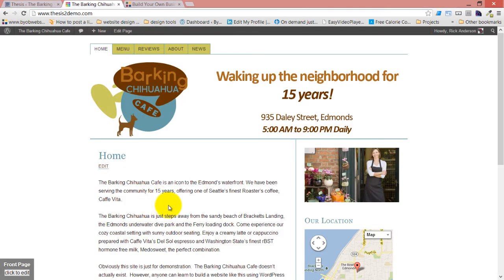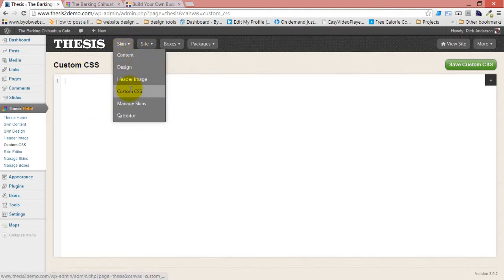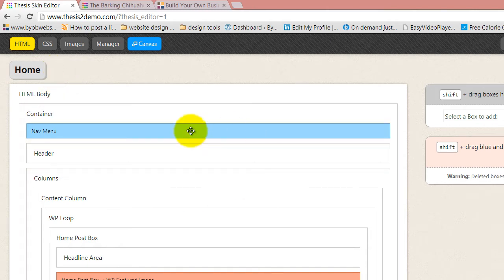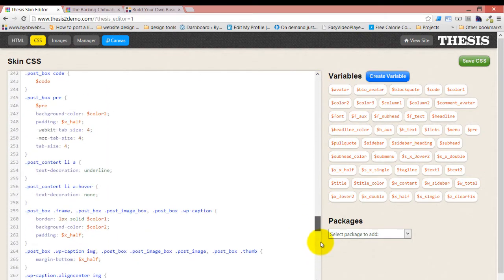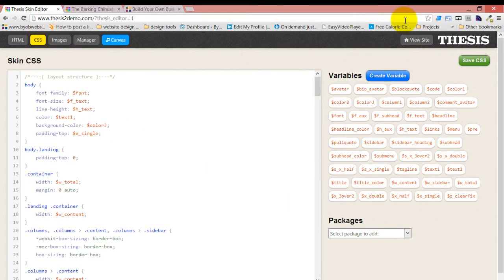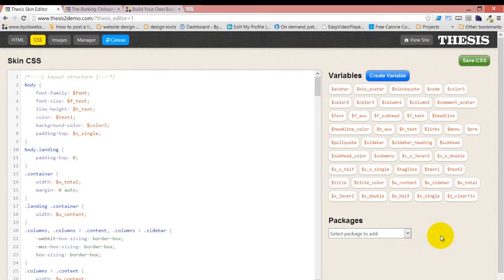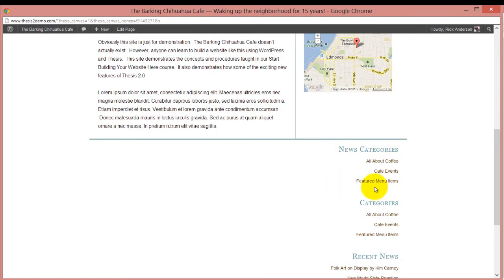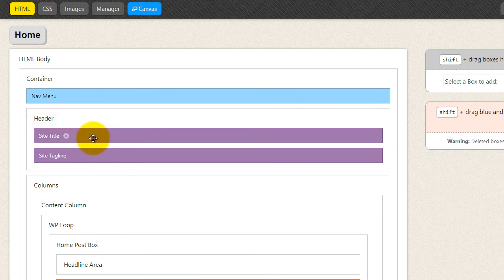Thesis 2.1 for DIY Website Builders - Pt3 - The New Thesis 2.1 Skin Editor Interface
Video Transcript:

Now that we've covered the 4 main concepts you need to know to effectively use the Skin Editor, we're going to take a look at the new Thesis 2.1 skin interface. This is the site that we developed on Monday, The Barking Chihuahua Cafe.

Areas of the Skin Interface we covered in the Launch Party Videos

We made all of these style changes and formatting of this site using the Design and the Content sections of the skin and we talked about the general layout and configuration of this part of the interface on Monday. So if you didn't see Monday's videos and this is looking all new to you, go back and take a look at the Launch Party videos and watch those so you can get a good understanding of those aspects of this interface because I'm not going to be repeating that.

What we're going to spend essentially all of our time today in is looking at the Skin Editor. The Skin Editor is found under the Skin menu, we come over here and click Editor and we can see the Skin Editor.